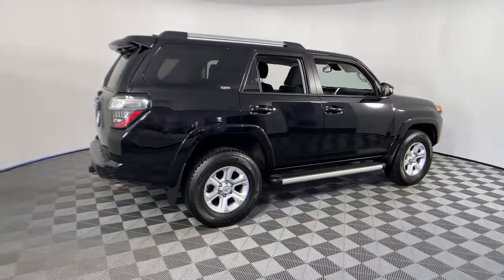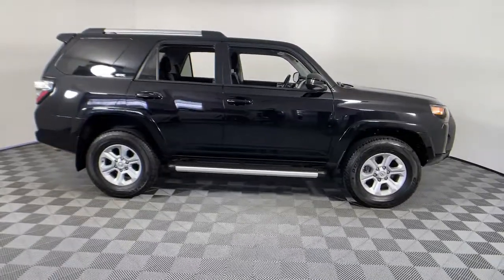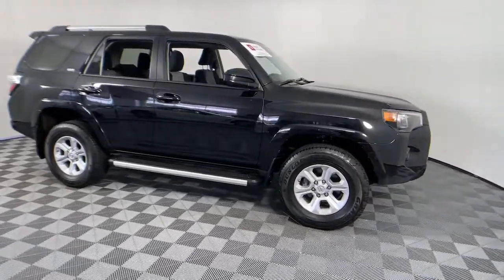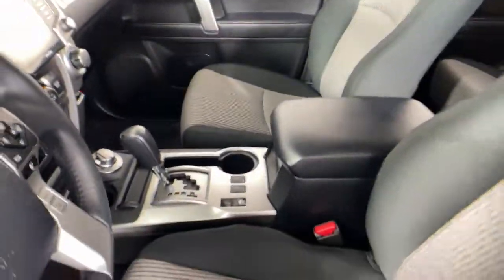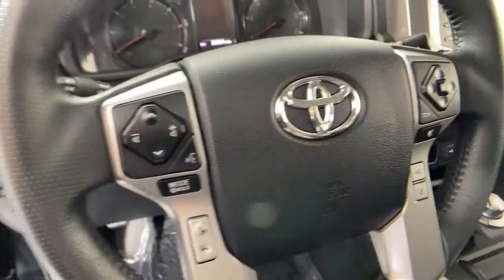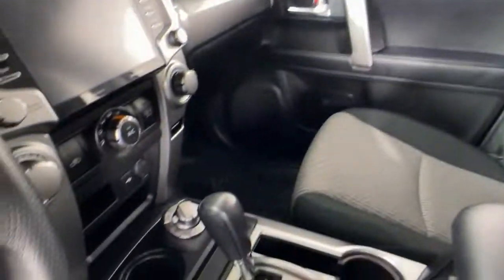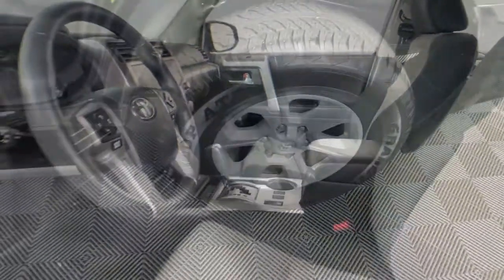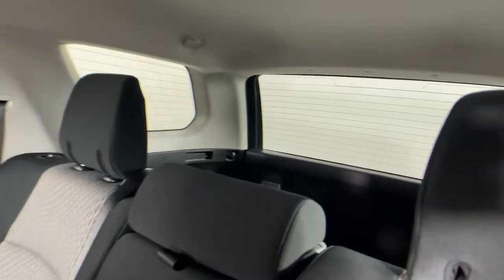2020 Toyota 4Runner Littleton MA 220700A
Midnight Black Metallic Used 2020 Toyota 4Runner available in Littleton, Massachusetts at Acton Toyota of Littleton.

221 Great Rd RT 2A

CLEAN CARFAX...NO ACCIDENTS, ONE OWNER, TOYOTA FACTORY CERTIFIED, BACKUP CAMERA, BLUETOOTH, INCLUDES PREPAID MAINTENANCE, 4WD, Black/Graphite w/Fabric Seat Trim, 4-Wheel Disc Brakes, ABS brakes, Anti-whiplash front head restraints, Brake assist, Dual front impact airbags, Dual front side impact airbags, Electronic Stability Control, Speed-sensing steering, Traction control. 4Runnerbrbrbr16/19 City/Highway MPGbrbrbrToyota Details:brbr  * Limited Warranty: 12 Month/12,000 Mile (whichever comes first) from TCUV purchase date (for Toyota Certified Used Vehicles program)br  * Warranty Deductible: $0br  * Limited Comprehensive Warranty: 12 Month/12,000 Mile (whichever comes first) from certified purchase date. Roadside Assistance for 7 Year / 100,000 Mile (for Toyota Certified Used Vehicles program), Limited Comprehensive Warranty: 12 Month/12,000 Mile (whichever comes first) from certified purchase date. HV Battery Warranty coverage for 10 years/150,000 miles. (2020 model year forward Hybrid-Related) 8 years/100,000 miles, whichever comes first, from original date of first use when sold as new. Fuel Cell Vehicle Warranty 8 years/100,000 mile (whichever comes first) on key fuel cell components. Roadside Assistance for 7 Year / 100,000 Mile (for Toyota Certified Used Hybrids program)br  * 160 Point Inspection (for Toyota Certified Used Vehicles program), 174 Point Inspection (for Toyota Certified Used Hybrids program)br  * Vehicle Historybr  * Transferable Warrantybr  * Roadside Assistancebr  * Powertrain Limited Warranty: 84 Month/100,000 Mile (whichever comes first) from TCUV purchase datebrbrbrChoose your dealership as carefully as you choose your vehicle...check out what our customers say about us on our website under testimonials! We'll be happy to send you additional pictures plus provide you a free CARFAX report and our service history of what we've done to prepare this vehicle for its next owner. Just ask. We're here to answer any questions. It's worth the call or email. Acton Toyota of Littleton...Now you know.